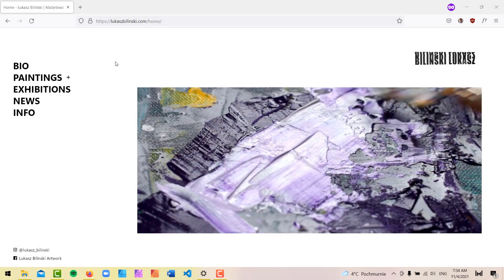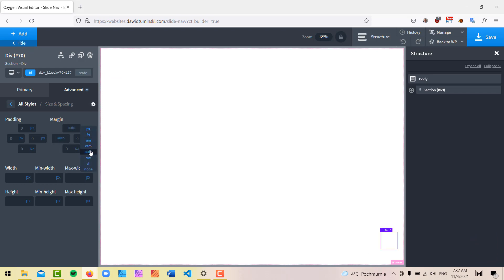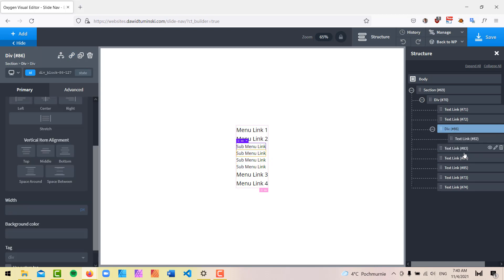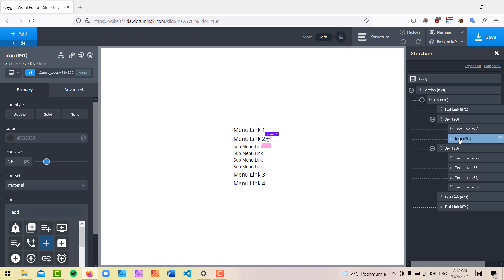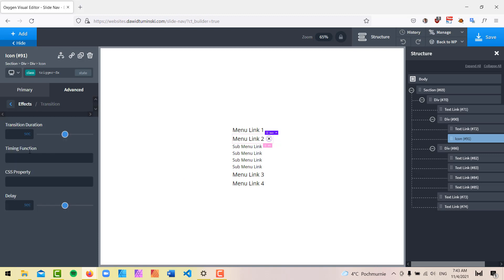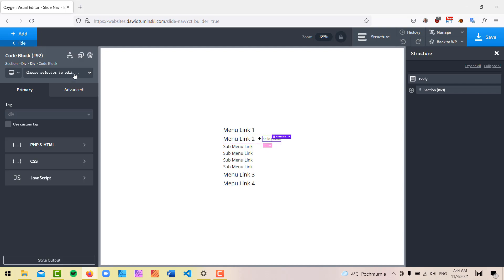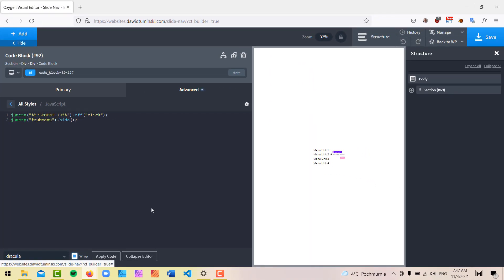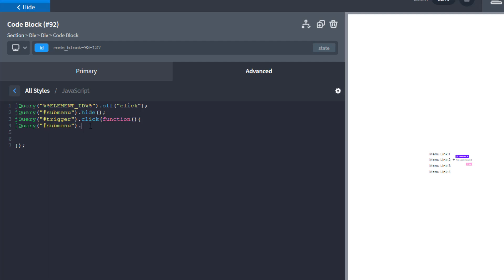Create a Slider Menu with jQuery and Oxygen Builder (reupload)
🎓 Would you like to learn how to create professional websites using Oxygen builder?
🏫 In this video you will learn how to create a slider Submenu with jQuery and Oxygen Builder. For the project I am currently working on I needed a toggle slider submenu that would show subpages for a parent menu element. Unfortunately, Oxygen does not have a function like that for its desktop menu modules.
💡 So I've came up with a simple workaround using Oxygen's text link modules and some custom jQuery code.
👉 If you are completely new to adding jQuery in Oxygen Builder I would recommend watching Louis's video on that topic

Timestamps:
00:00: Intro
00:48: Menu Setup
00:03:12: Add the Trigger Icon
00:05:50: Add a Code Block
00:05:59: Add the jQuery Code